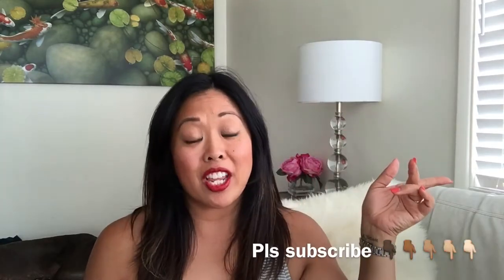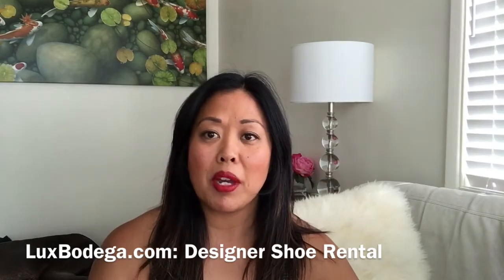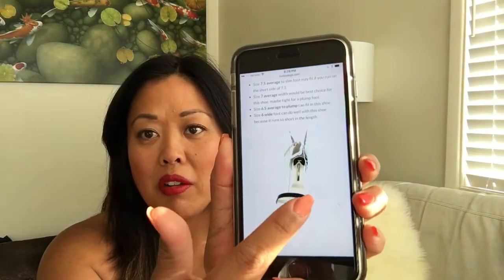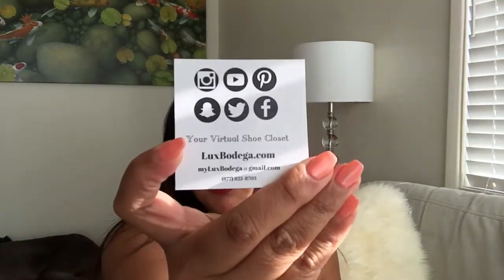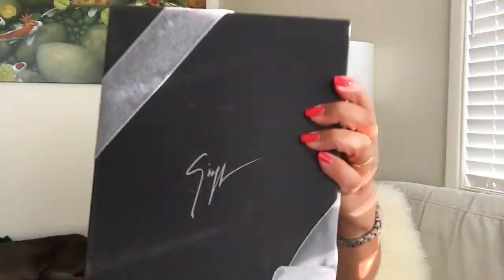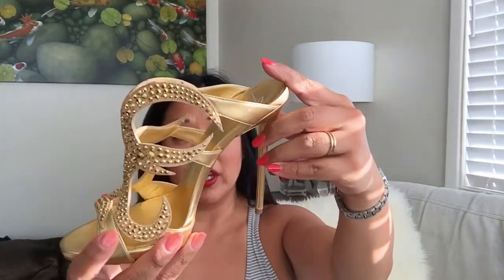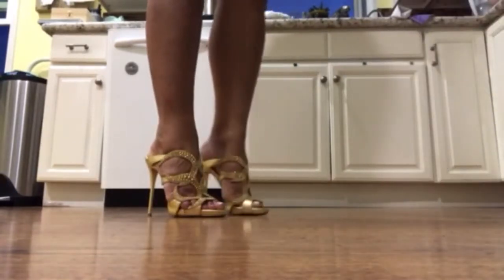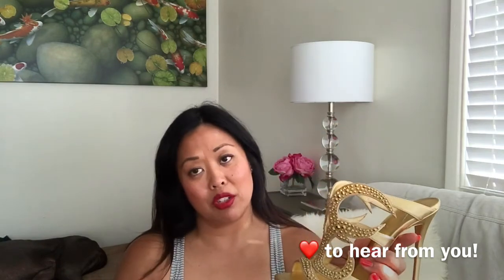High End Designer Shoe Rental: LuxBodega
LuxBodega is a high end designer shoe rental service that reached out to me to try and review their services. This is not a sponsored video and all my comments are honest and truthful.

I'm a professional woman who's day job is outside sales in Los Angeles for a fortune 100 company. I films YouTube for fun and a creative outlet. It means a lot to me.

Thank you for taking the time to watch my video.

If you want to try LeTote